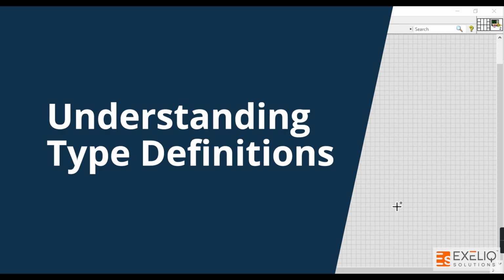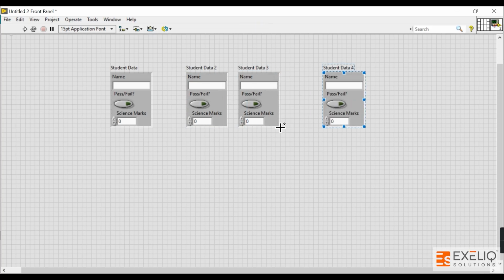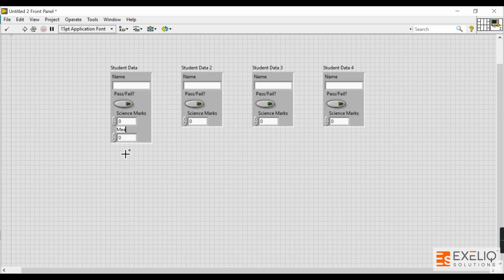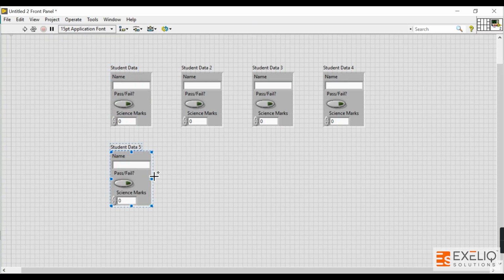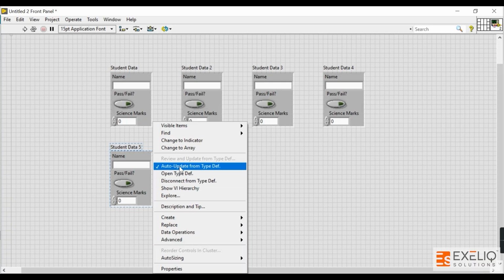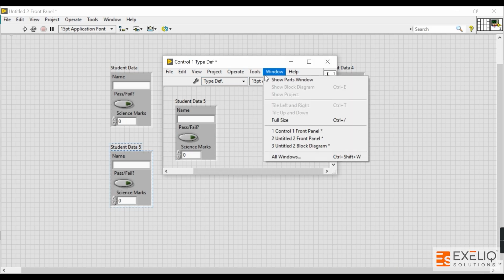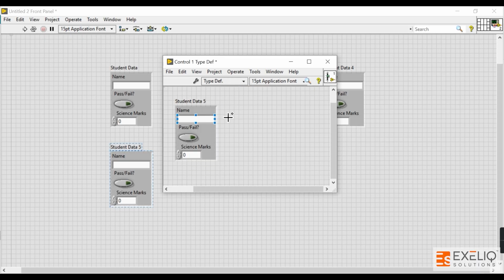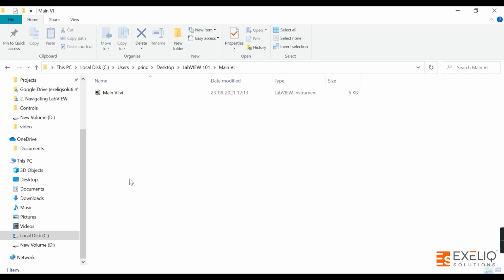LabVIEW for Beginners: The Smart Way to Use Type Definitions | Step by Step Guide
🔧 Why Every LabVIEW Beginner Needs to Understand Type Definitions!
Welcome to another expert tutorial by Exeliq Tech Solutions, where we break down complex LabVIEW concepts into easy-to-understand lessons for beginners.

In this video, you'll learn:
✅ What Type Definitions are in LabVIEW
✅ Why they're essential for clean, scalable, and professional VIs
✅ How to create, apply, and update Type Defs
✅ A real-world example using a Student Database to show the power of typedefs

If you're tired of making manual updates across your code or want to future-proof your VI architecture, this tutorial is a must-watch!

– LabVIEW beginners
– Automation engineers
– R&D teams in EV, Solar, and IoT
– Engineering students & test developers

🧠 Learn from the experts at Exeliq Tech Solutions — trusted for high-performance test automation.